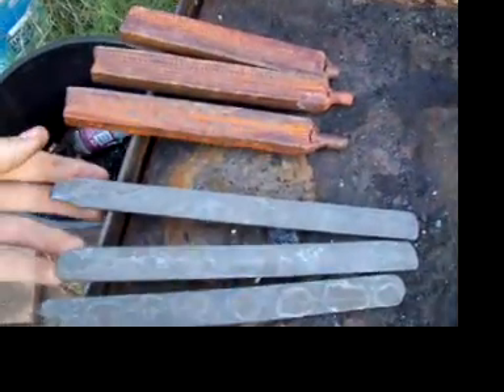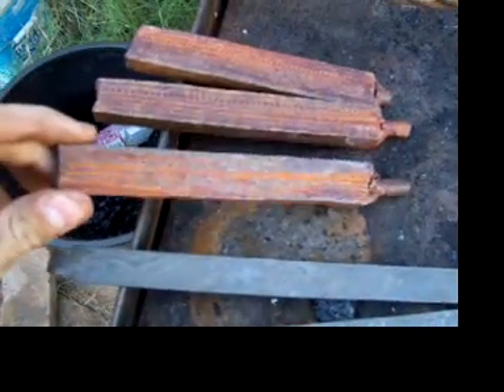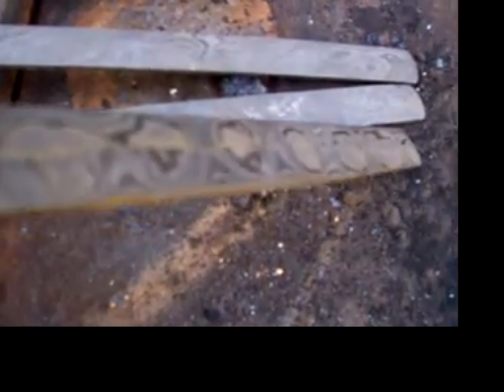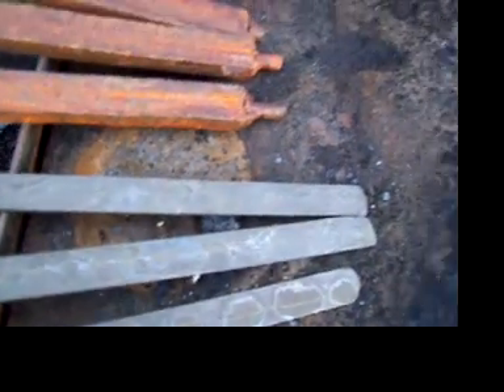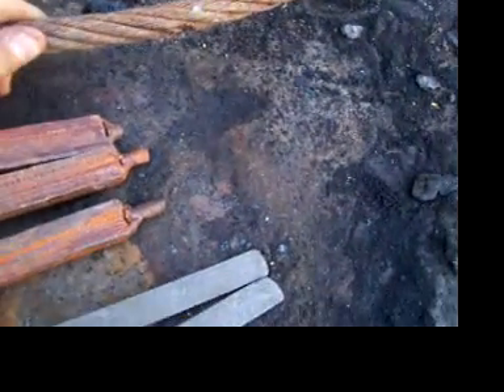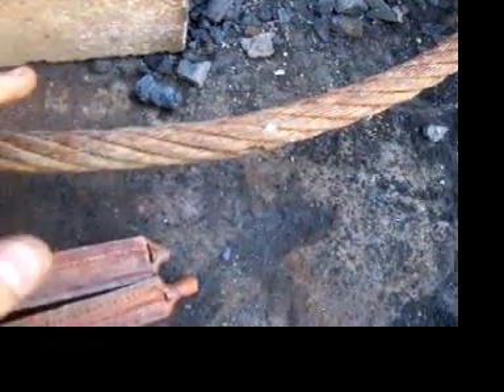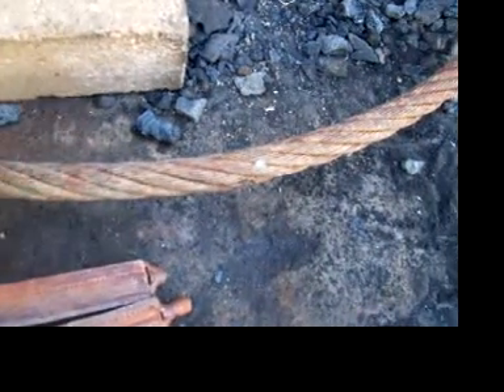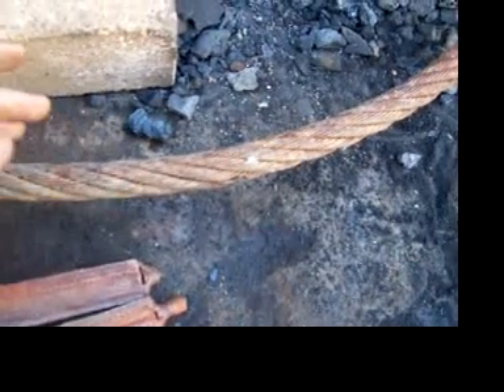Damascus steel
This is just a bit about the damascus process if you're interested in the subject.  Message me if you have more questions, I can't fit more than 1:00 per video currently (I know, I need a real video camera).